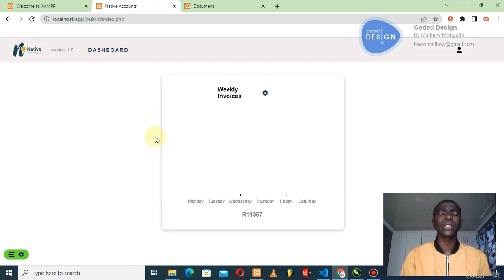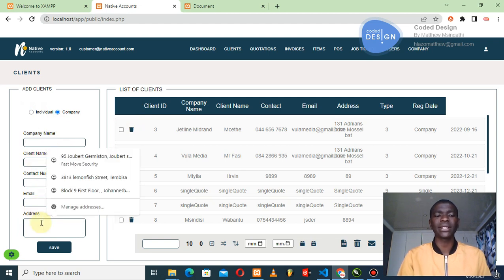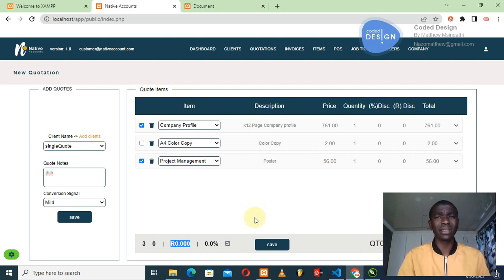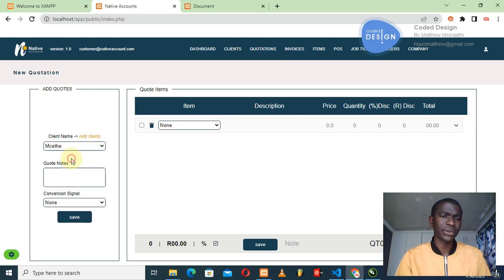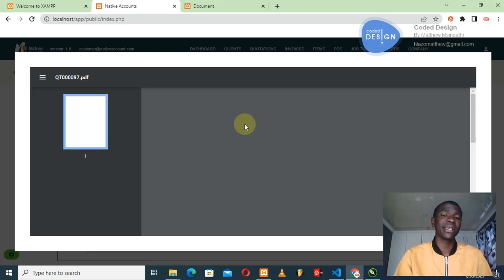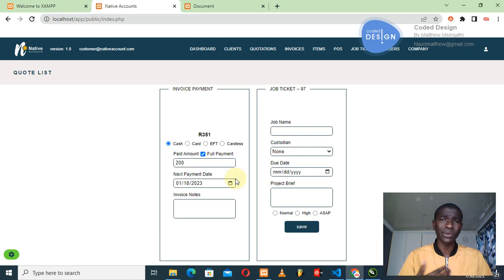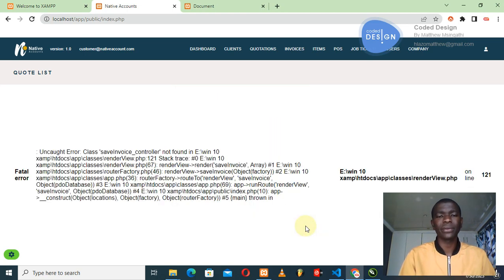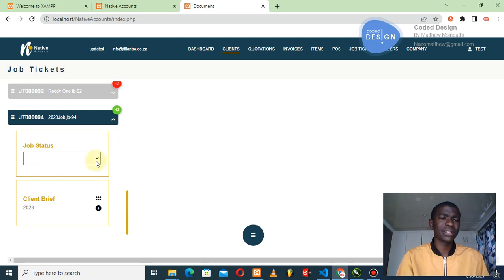php mvc application 001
This is a full detailed explanation of an accounting web app, all parts of the app explained including the mistakes and how I learnt from them